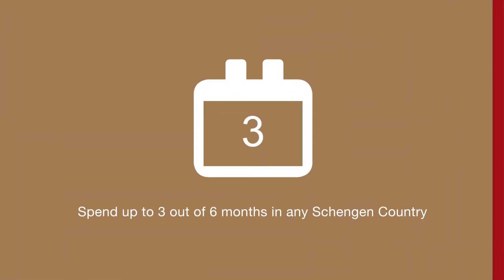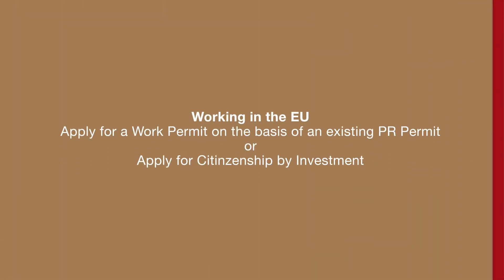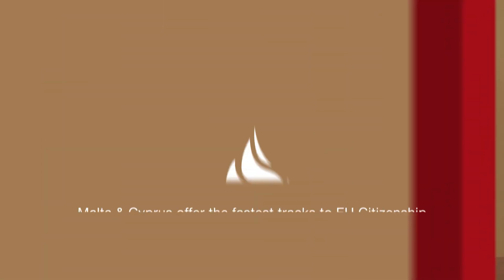European Residency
Dr Jean-Philippe Chetcuti, is Citizenship & Residency Partner at Chetcuti Cauchi Advocates.

An overview of European Residency Programmes.

Our International Residency Law practice specialises in assisting families seeking to visit, relocate invest or otherwise do business in the European Union and in key business and financial centres, including London, the US, Switzerland, Monaco, Canada and Dubai.

Chetcuti Cauchi Advocates is an international law firm and our European lawyers enjoy an excellent track record in handling Residency applications in Europe / Schengen as well as Citizenship by Investment Programmes in Malta, Cyprus, UK, St Kitts & Nevis, Antigua & Barbuda, St Lucia, Dominica and Grenada.